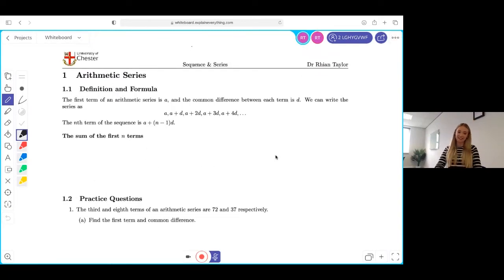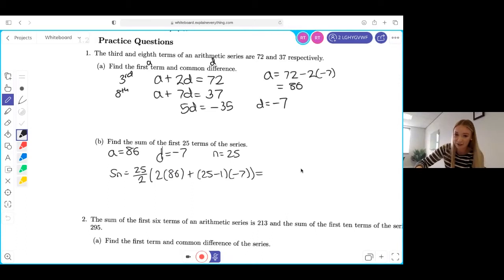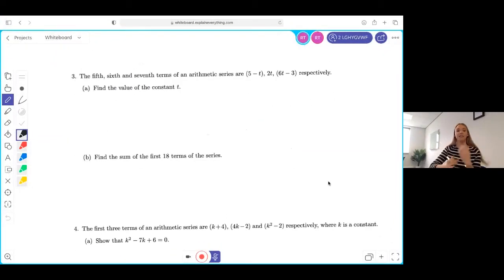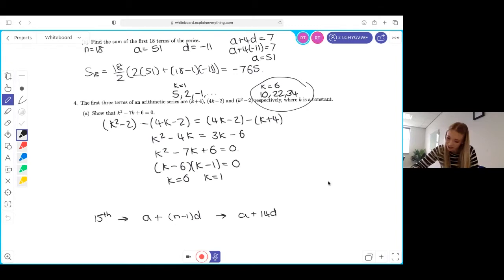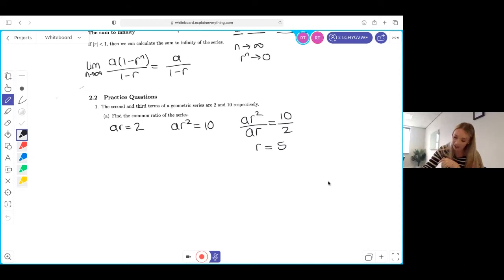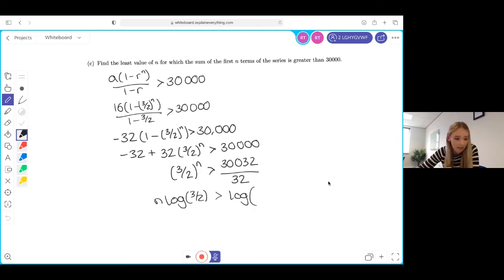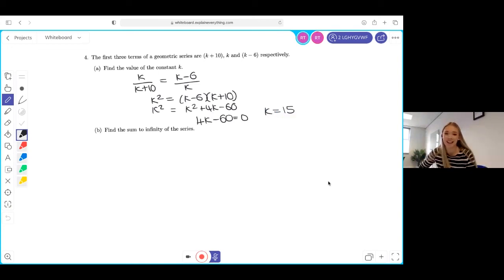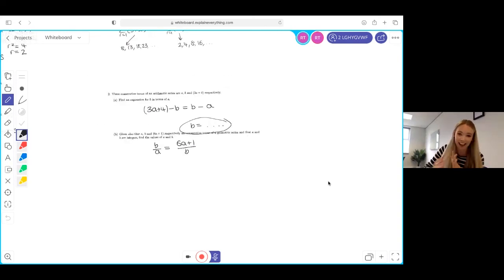Maths Boost - Sequences and Series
This session will work through examples covering both arithmetic and geometric series. The focus will be on examination questions and preparing for different types of questions and will also cover the relevant proofs that students need to know and some hints and tips on how to remember them.